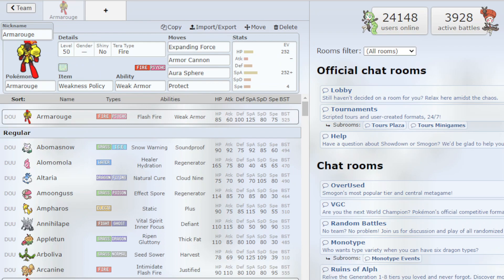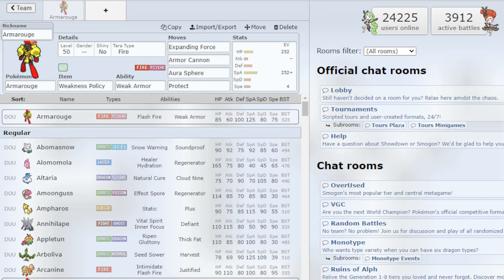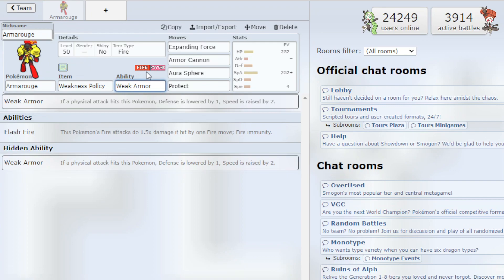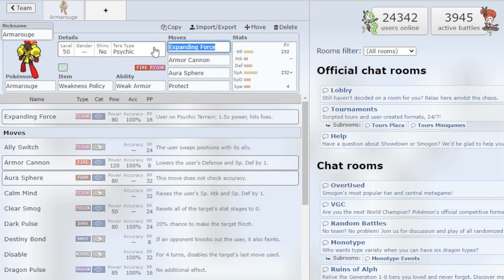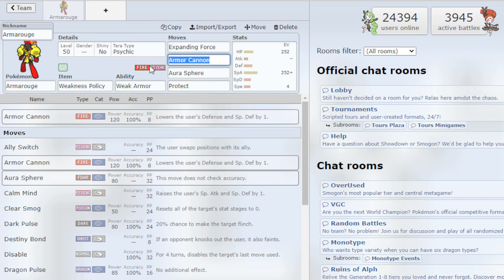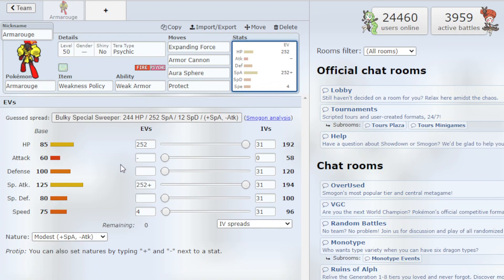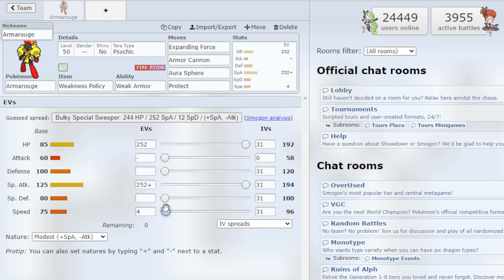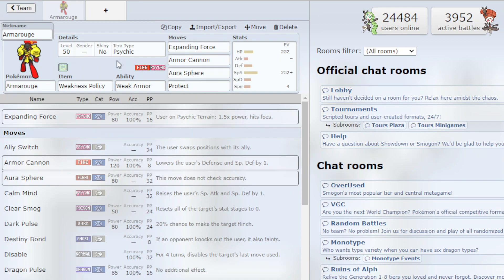How To Use ARMAROUGE! - Pokemon Scarlet and Violet Moveset Guide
How To Use ARMAROUGE

I'm the number one source for all things Pokemon Scarlet and Pokemon Violet! I will have you updated on all the latest and greatest Pokemon information, rumors, leaks, guides and tutorials about Pokemon games!